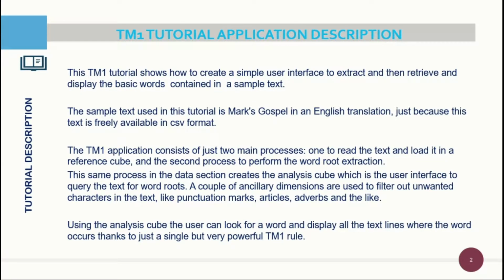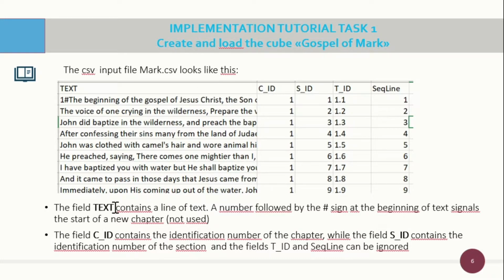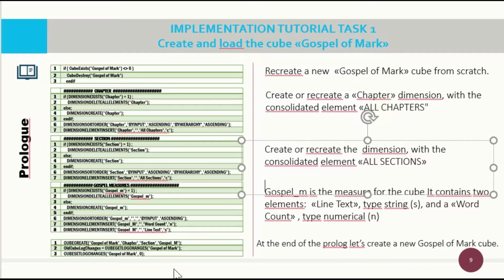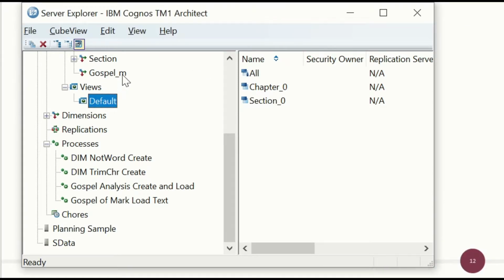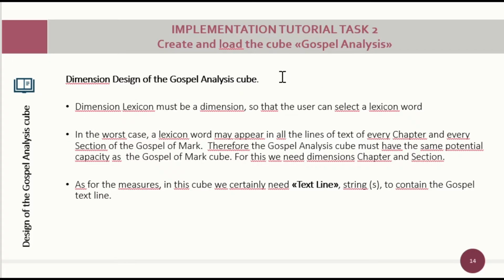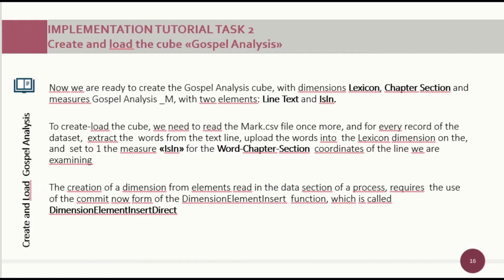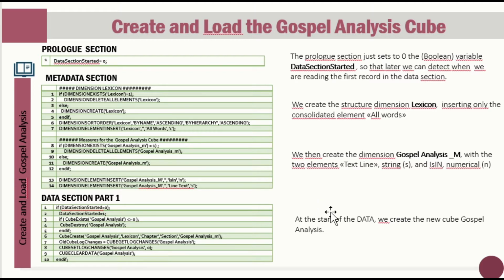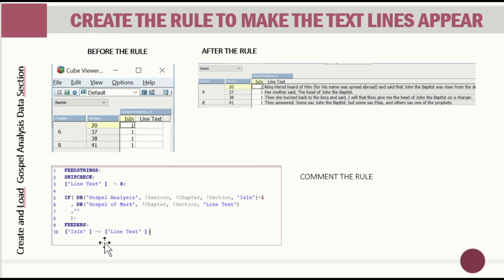TM1 Text Analysis Tutorial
This TM1 tutorial shows how to create a simple user interface to extract and then retrieve and display the basic words  contained in  a sample text.

The sample text used in this tutorial is Mark's Gospel in an English translation, just because this text is freely available in csv format.

The TM1 application consists of just two main processes: one to read the text and load it in a reference cube, and the second process to perform the word root extraction.
This same process in the data section creates the analysis cube which is the user interface to query the text for word roots. A couple of ancillary dimensions are used to filter out unwanted characters in the text, like punctuation marks, articles, adverbs and the like.

Using the analysis cube the user can look for a word and display all the text lines where the word occurs thanks to just a single but very powerful TM1 rule.